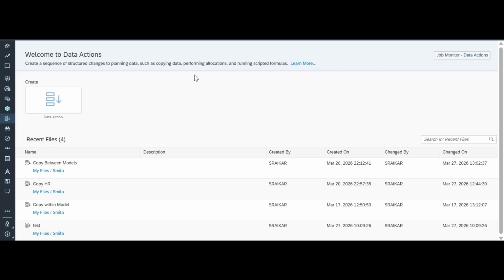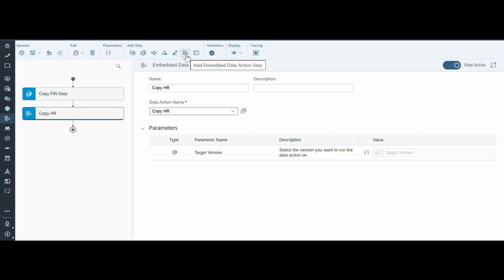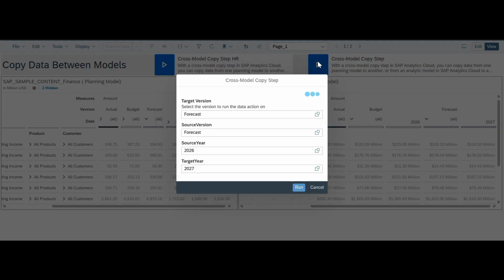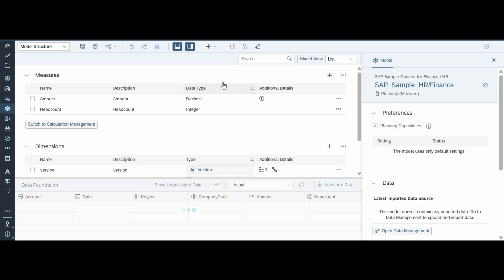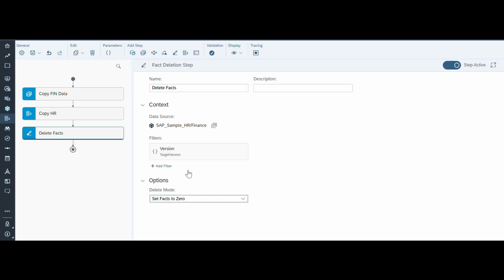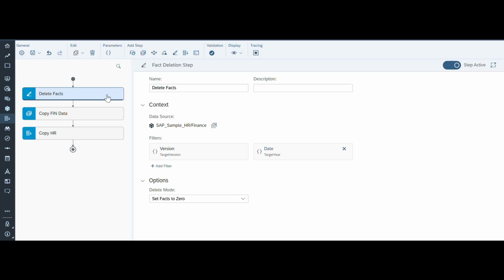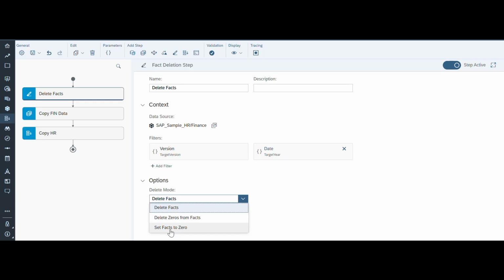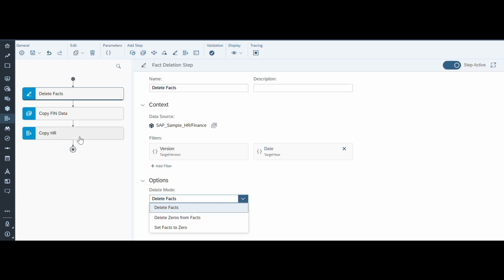SAP Analytics Cloud (SAC) | Planning | Data Actions | Fact Deletion Step & Embeded Data Action Step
Learn how to efficiently copy data within your model using Data Actions in SAC (SAP Analytics Cloud). In this step-by-step tutorial, we walk through how to configure and use Data Actions to streamline planning processes, automate data movement, and improve model accuracy.

1. Fact Deletion Step (SAP Analytics Cloud)
2. Embedded Step (SAP Analytics Cloud)

This tutorial is perfect for SAC beginners and intermediate users looking to enhance their planning workflows.